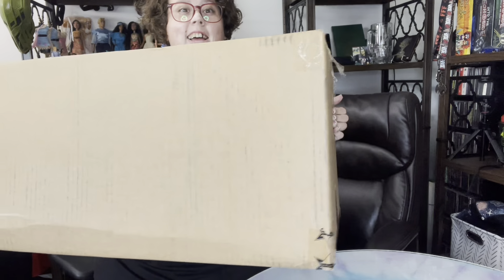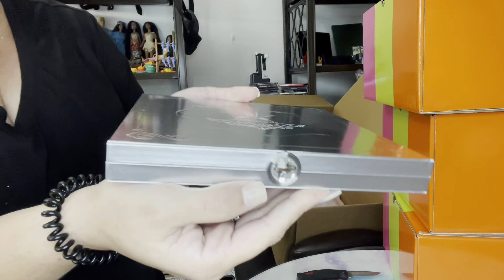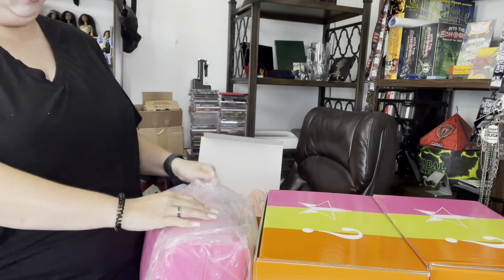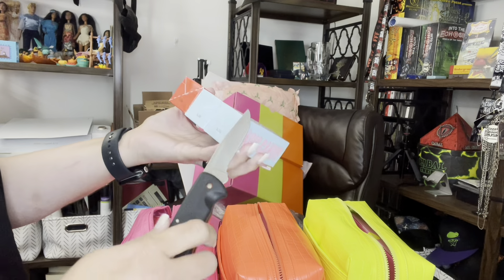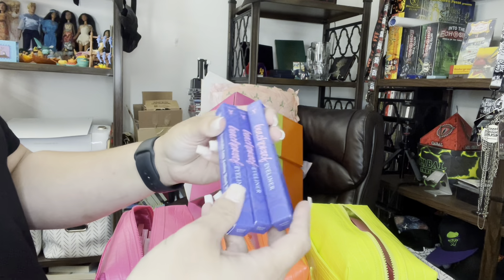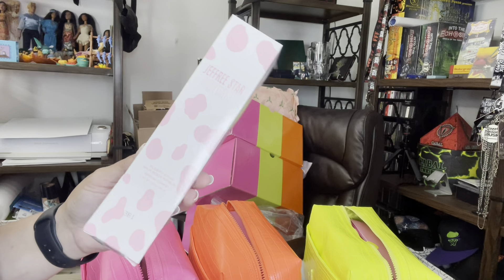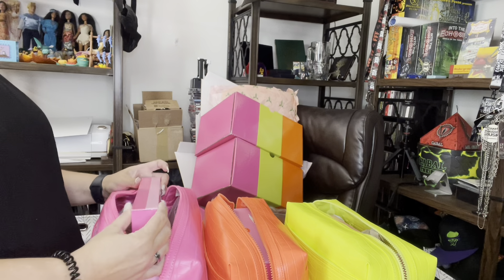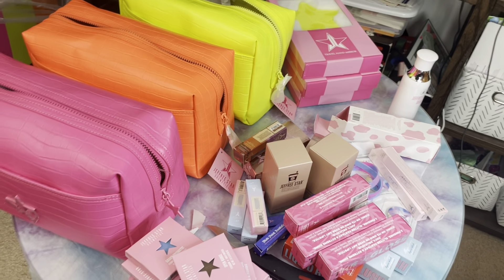Opening All 3 Jeffree Star - Summer Mystery Bag Unboxing - SUMMER 2024